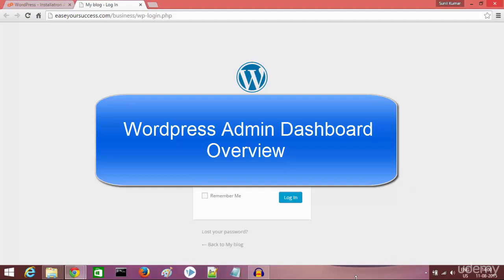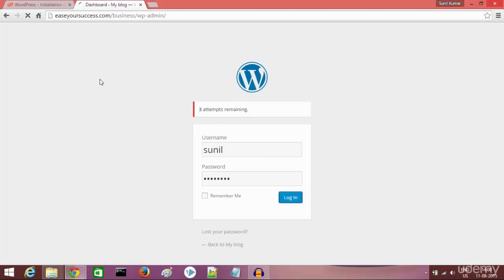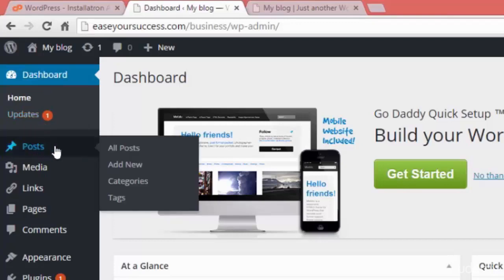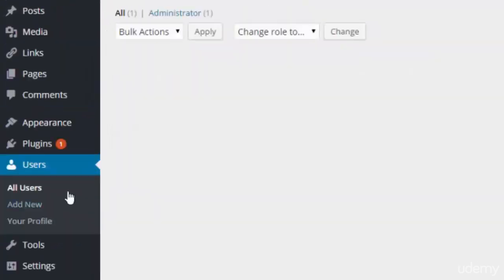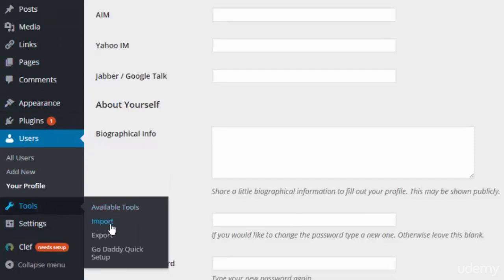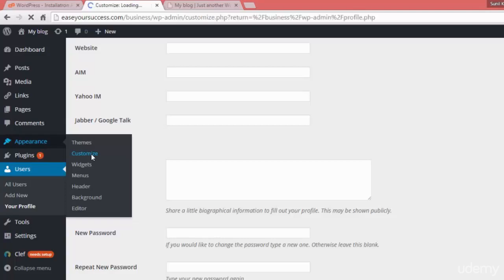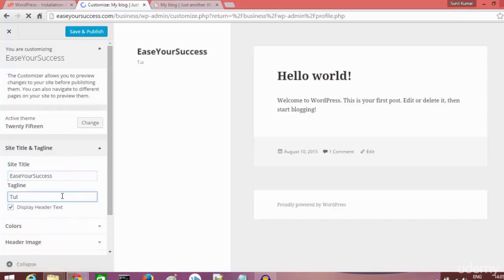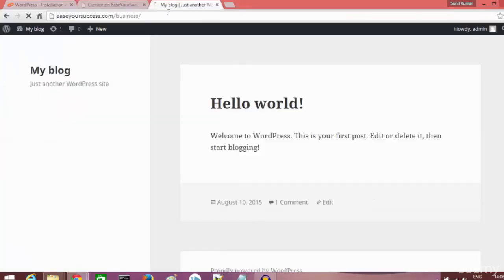5 Overview of Wordpress Admin Dashboard